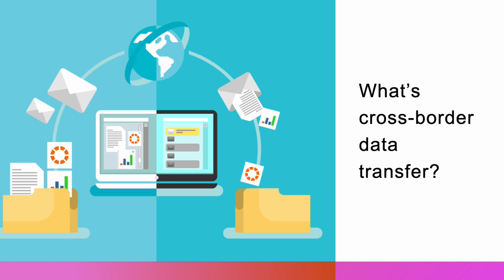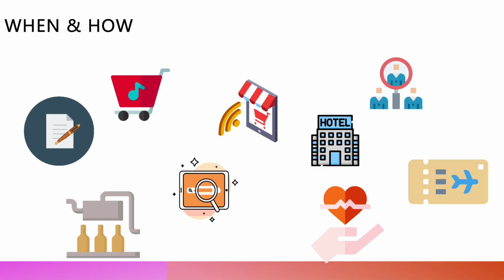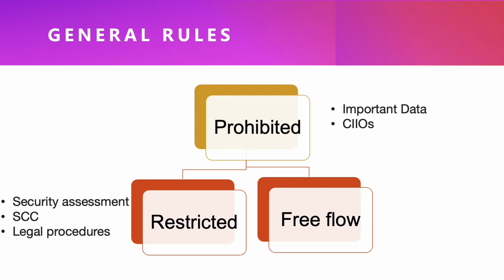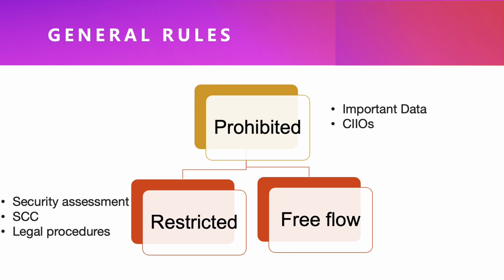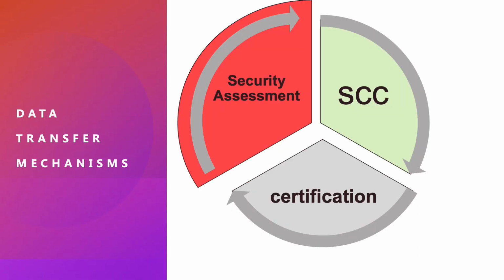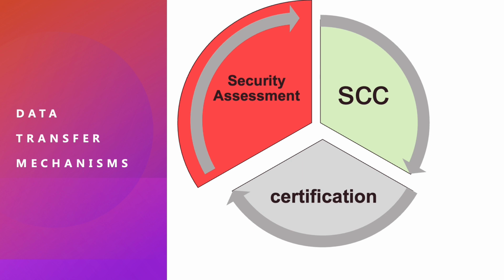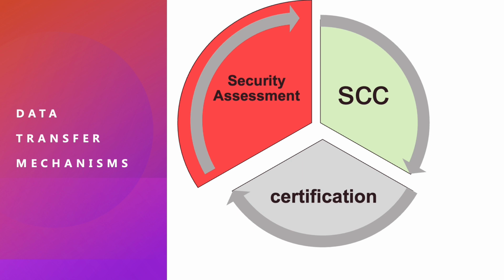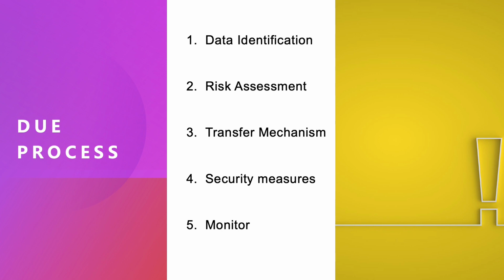Skimming the Rules of Cross Border Data Transfer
A brief introduction of rules of PIPL regarding cross border data transfer, including definition, general rules, transfer mechanism, and takeaways.